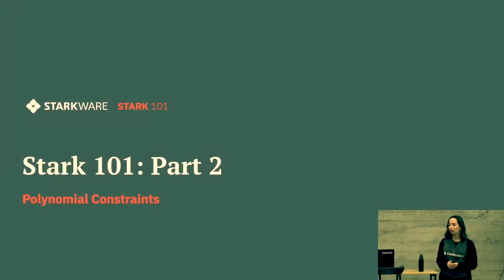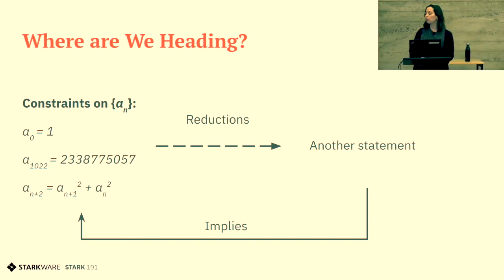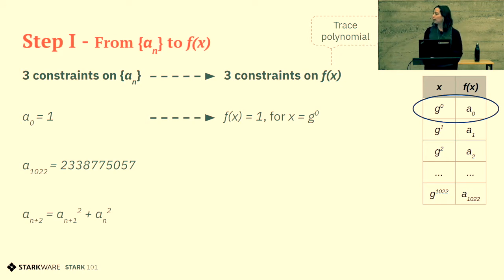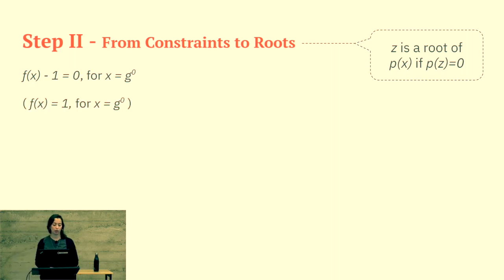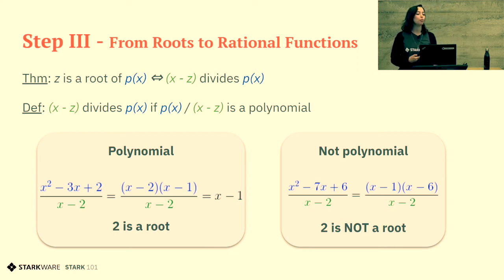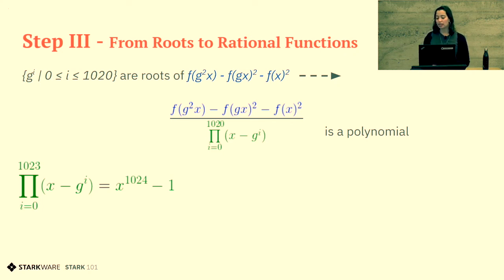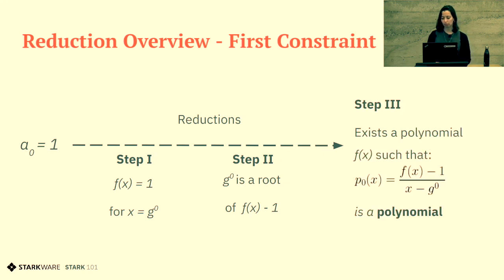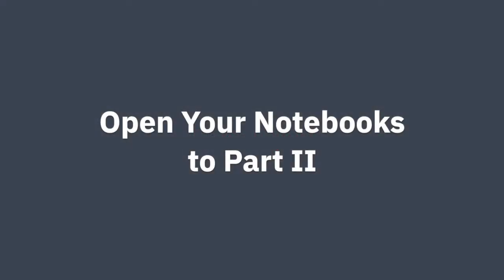STARK 101 part 2 - Polynomial Constraints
In the first part of the STARK 101 workshop, you will learn about polynomial constraints. You can find the python notebook here: